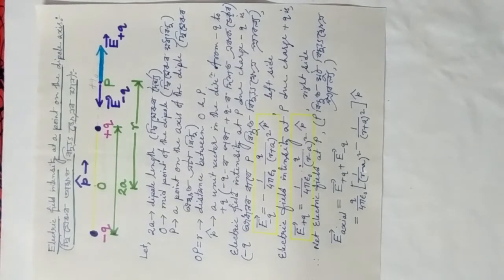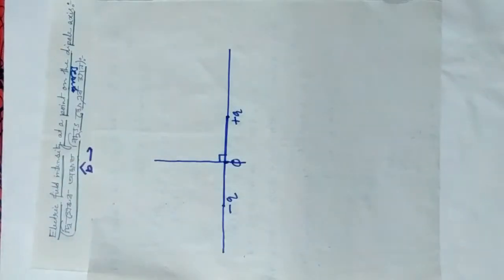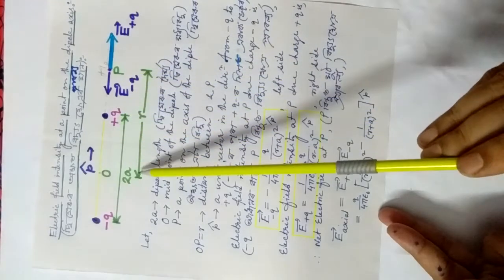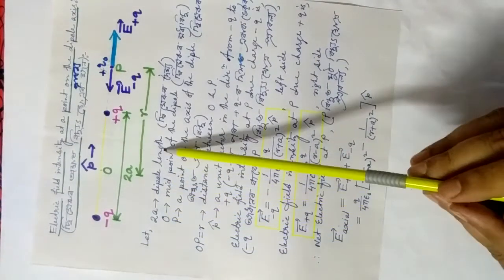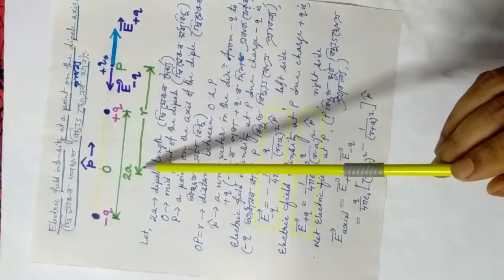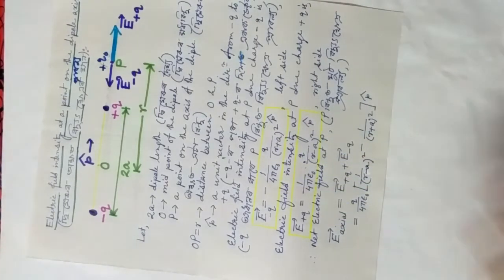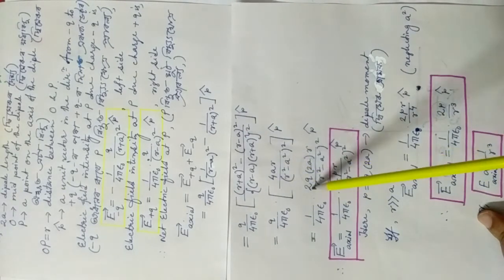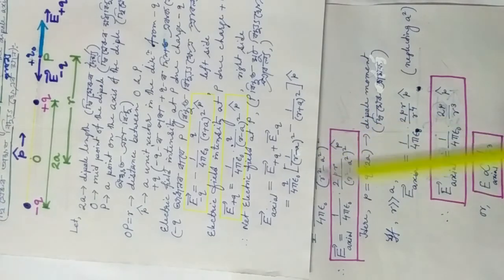Electric field intensity at a point on the axis of a dipole দ্বিমেৰুৰ অক্ষৰ বিন্দুত ক্ষেত্ৰ প্ৰাৱল্য